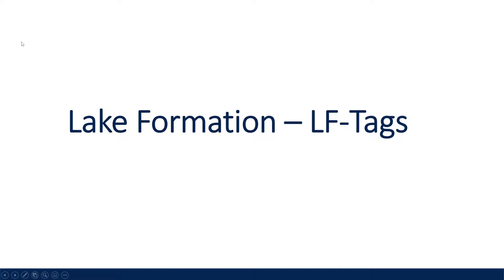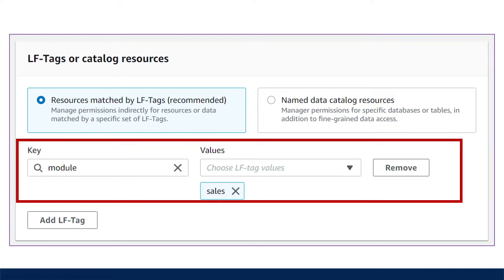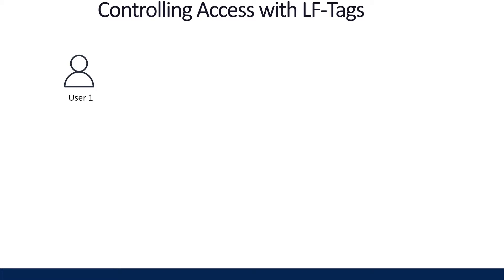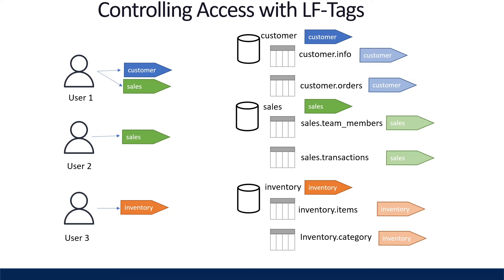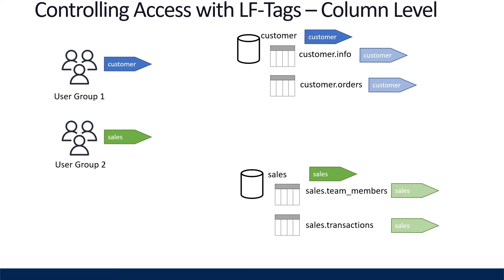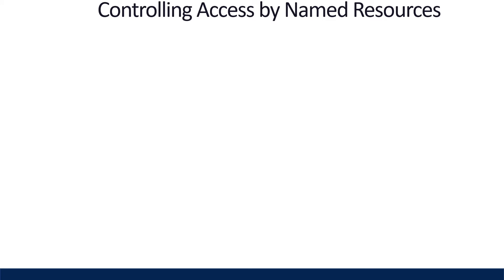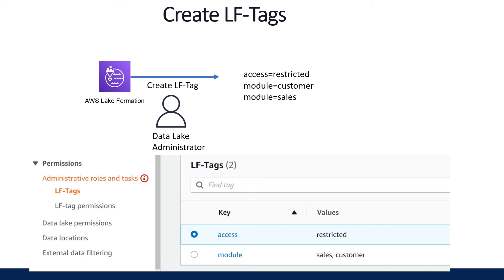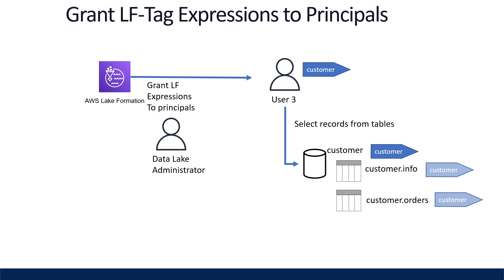Lake Formation: Managing Permissions Through LF-Tags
High-level overview on how implementing LF-Tags (lake formation tags) can be done. This video covers the benefits of using lf-tags and some of the capabilities of how it makes it easier to implement data governance strategies on AWS.

timeline
00:00 lake formation access control policies
1:20 Assigning values to LF-Tags
2:10 controlling access with LF-Tags
4:06 column level tagging
5:25 controlling access by named resources
6:11 implementing LF-Tags